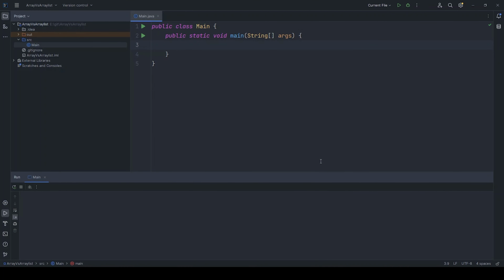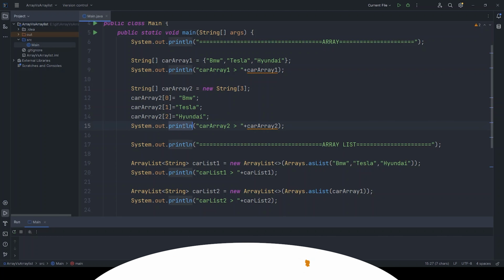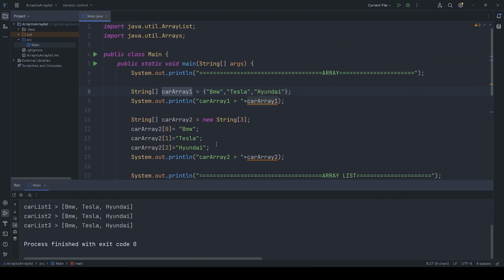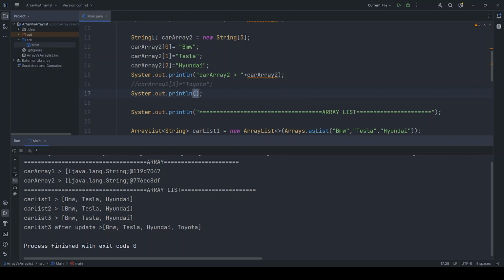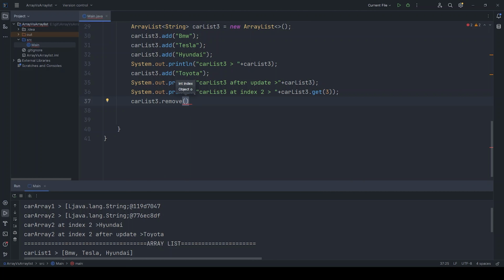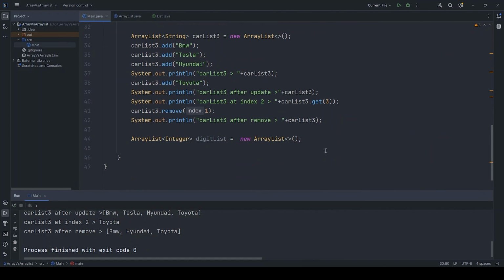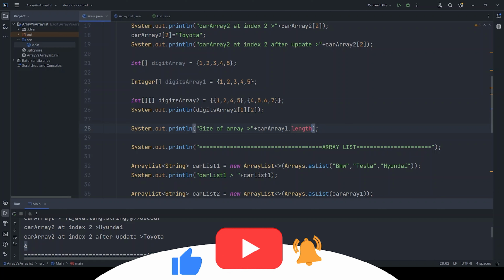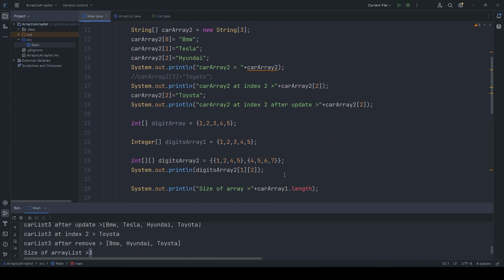Array vs ArrayList with complete implementation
Array and ArrayList are simplest data structure use to hold collection of data of same data types. If you have any confusion about the difference between Array and ArrayList than you are at right place. In this video we tried to show the major differences between Array and ArrayList and which one is better to use at which scenario.

0:00 Intro
4:45 Fixed Size in Array
6:07 How ArrayList manage dynamic size?
6:44 Access Index
8:12 Update in Array
9:10 Remove in ArrayList
9:50 Methods in ArrayList
10:22 Primitive and Object types
11:50 Multidimensional Array
13:56 Length or Size
15:25 When to use which one